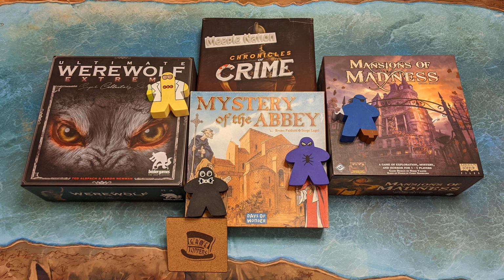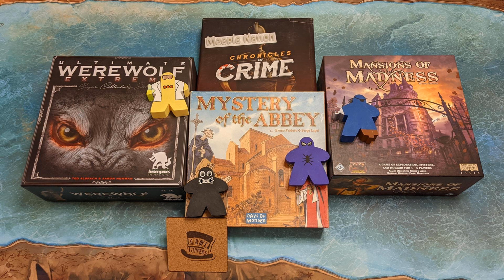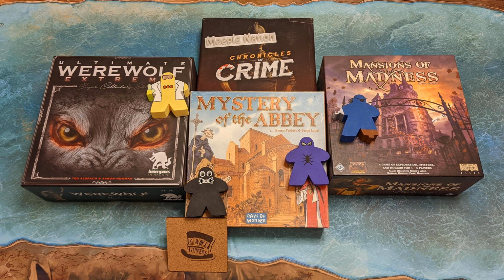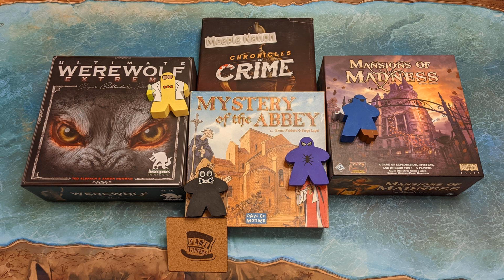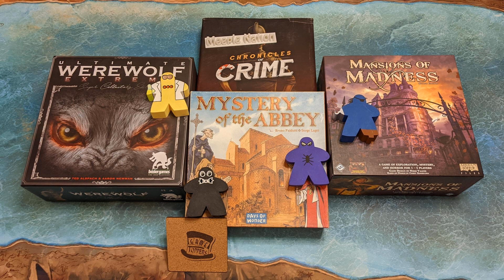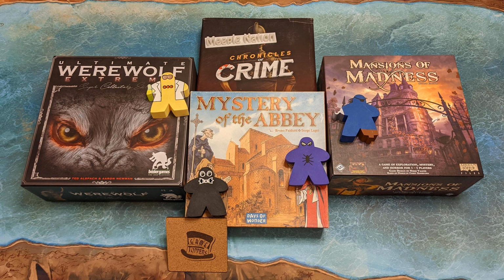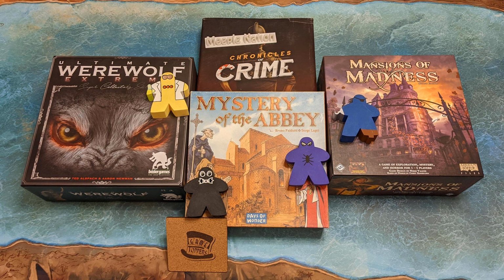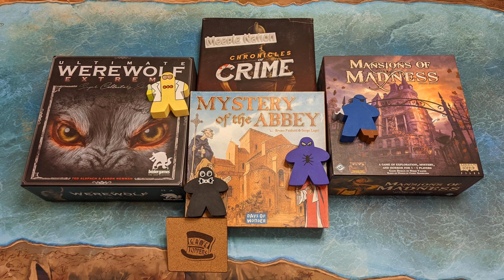MN 431 Murder In These Games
Meeple Nation Episode 431

 This week we are talking about games that all involve an act of murder! Some game are social deduction games, and some involve rituals to Elder gods. Either way put on the crime scene gloves and come join us at the game table.